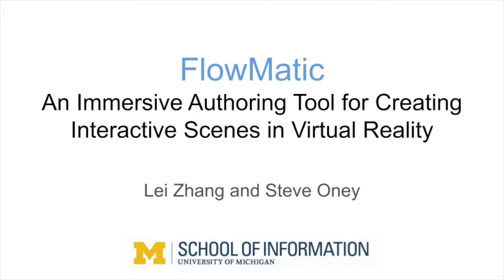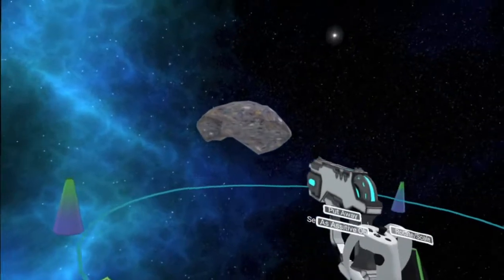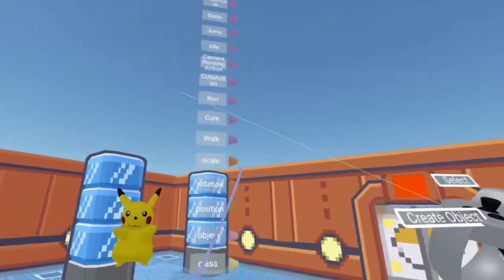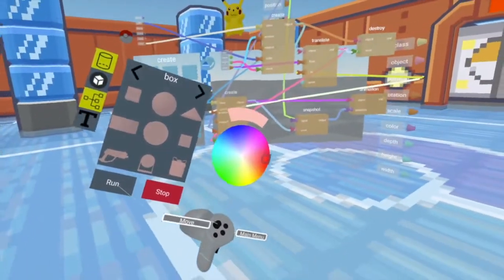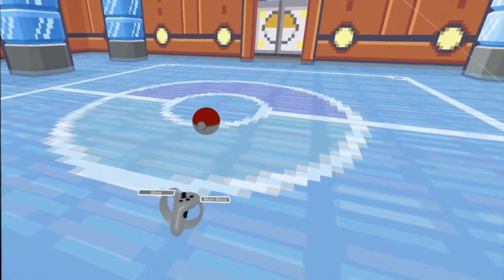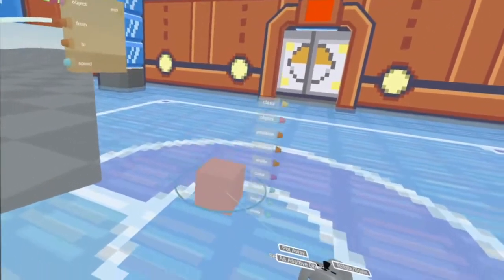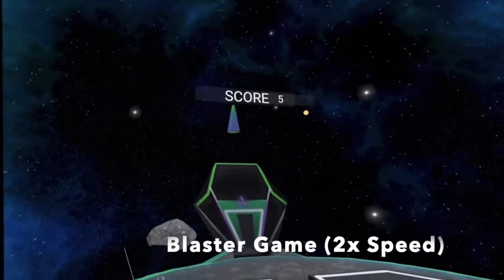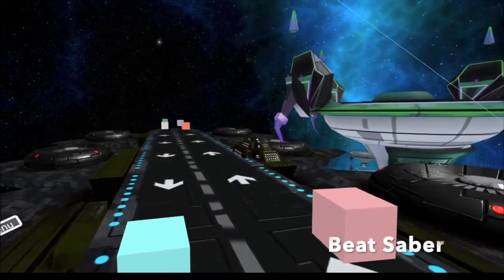FlowMatic: An Immersive Authoring Tool for Creating Interactive Scenes in Virtual Reality